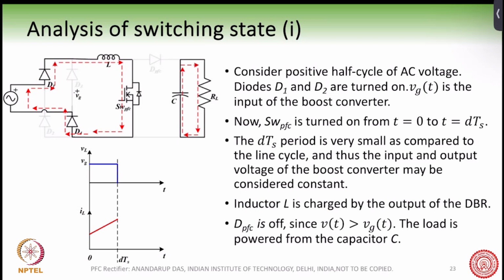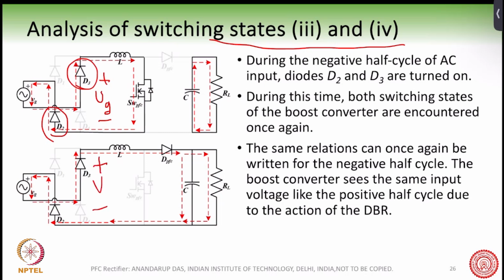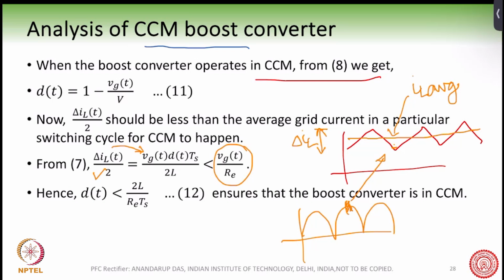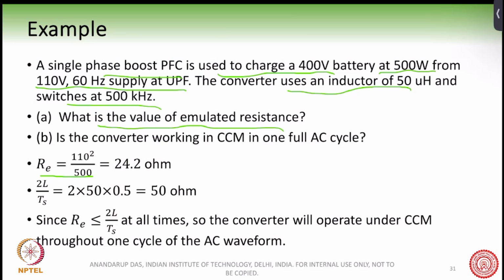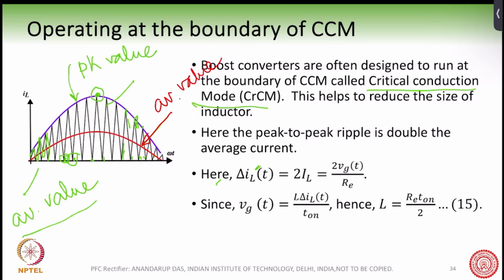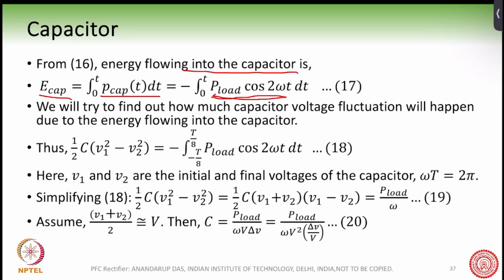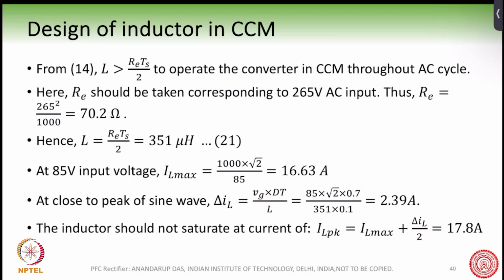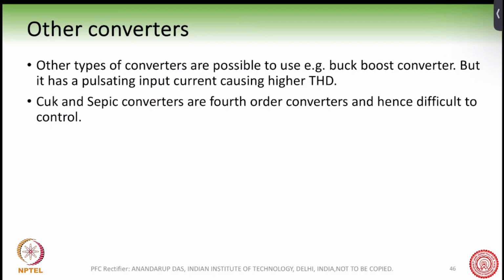Boost PFC analysis contd. (L14A)